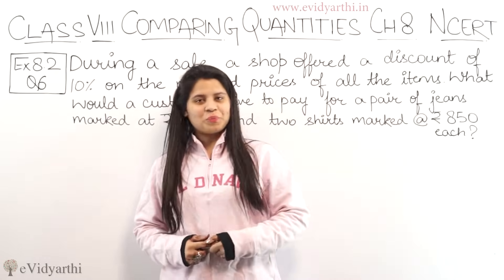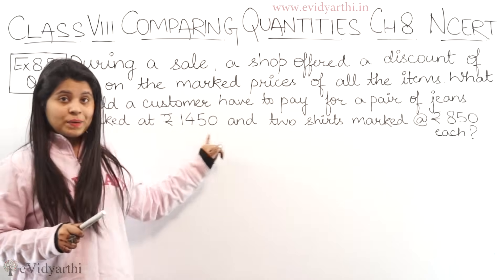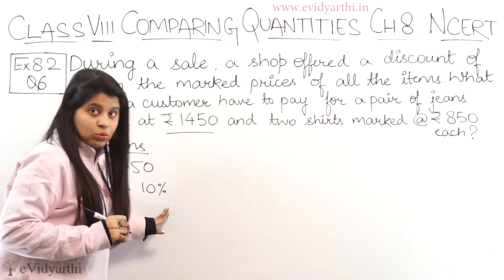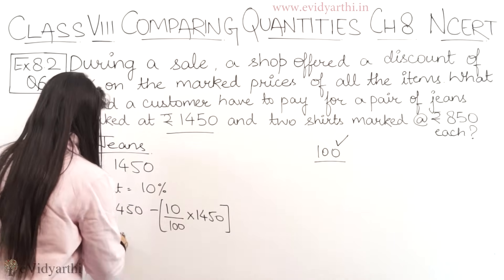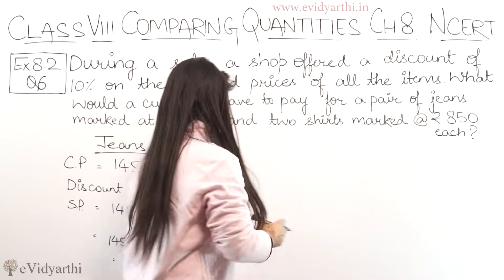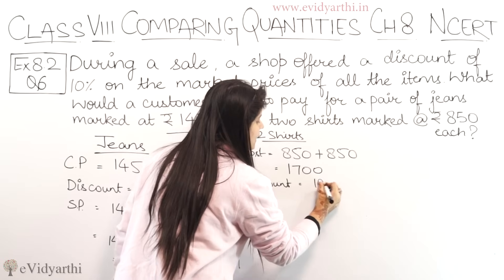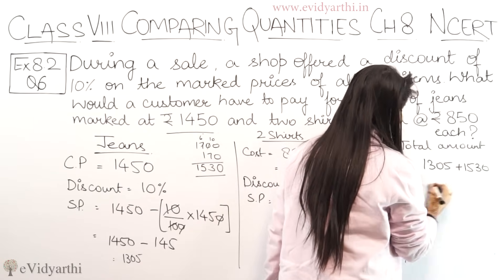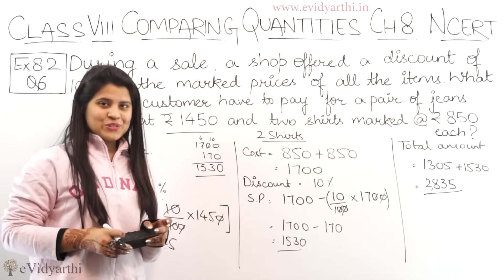Q 1 - Ex 7.2 - Comparing Quantities - NCERT Maths Class 8th - Chapter 7, New Syllabus CBSE 2023